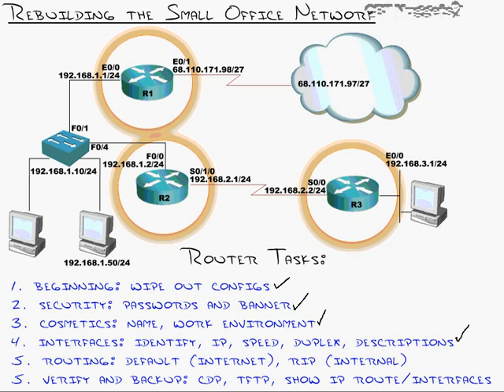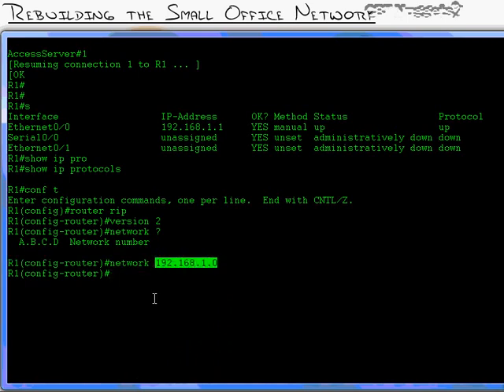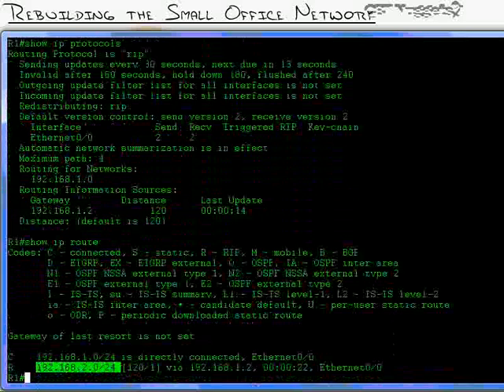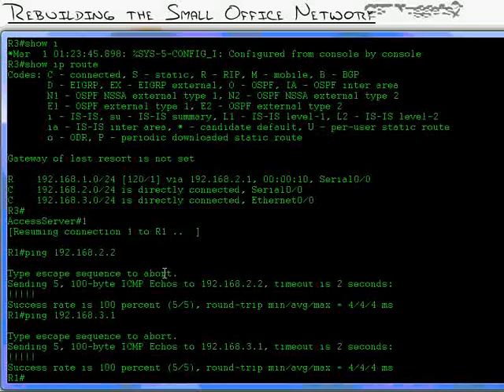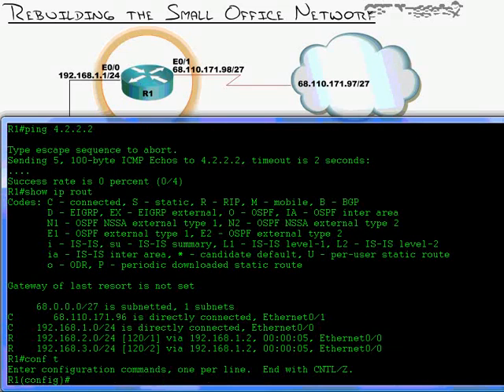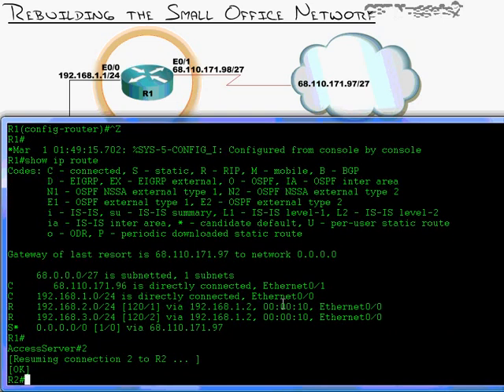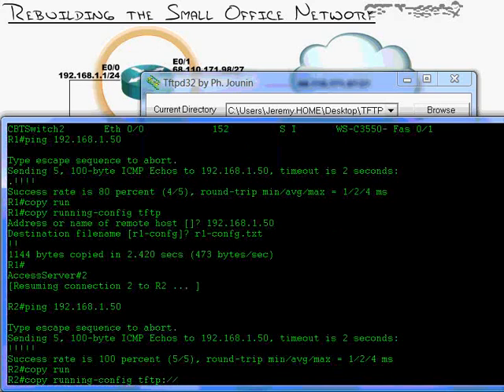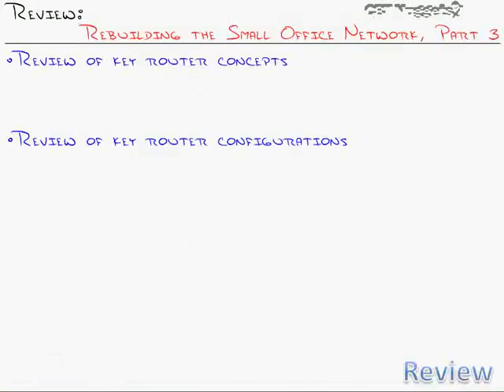Review Rebuilding the Small Office Network